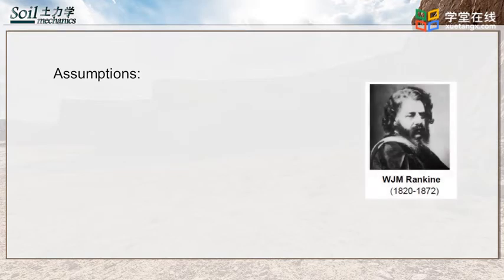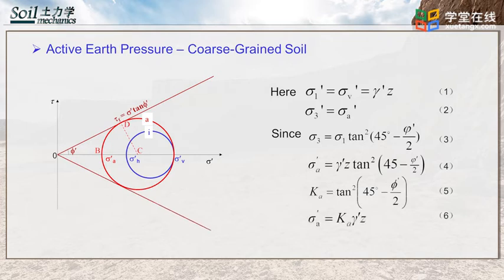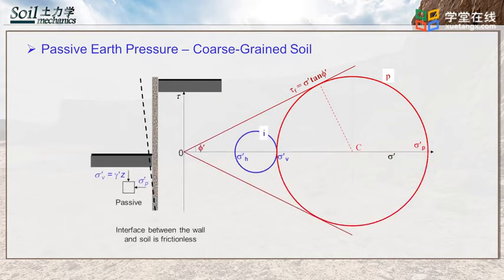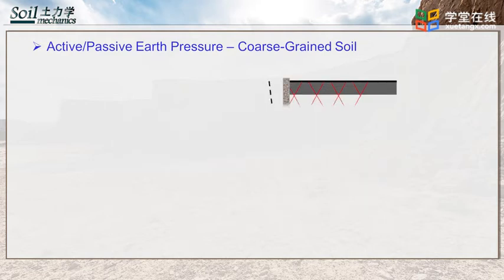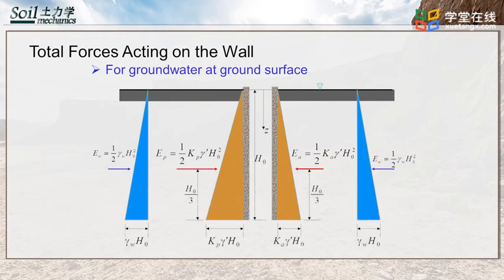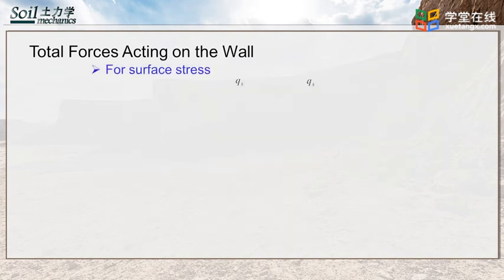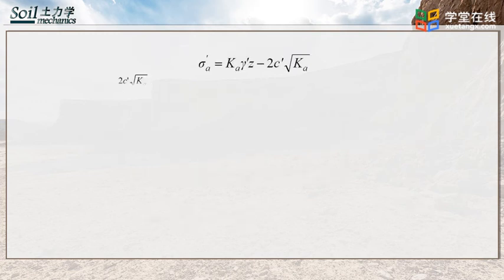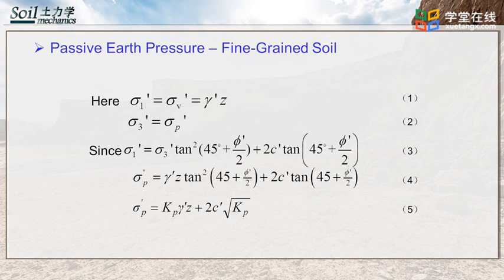22 7 2 Rankine’s Earth Pressure Theory